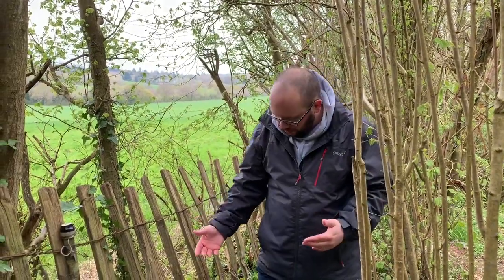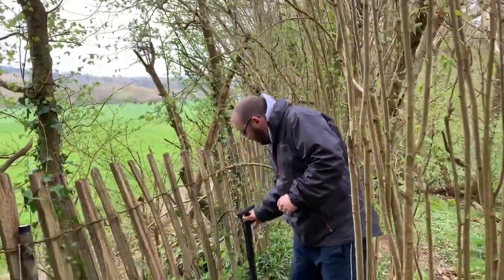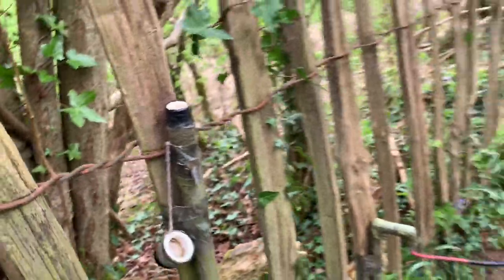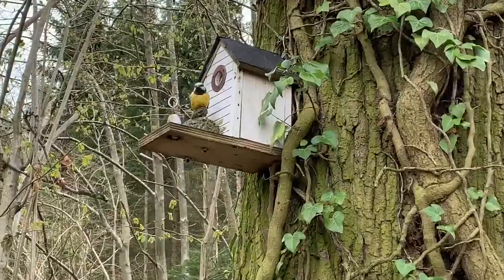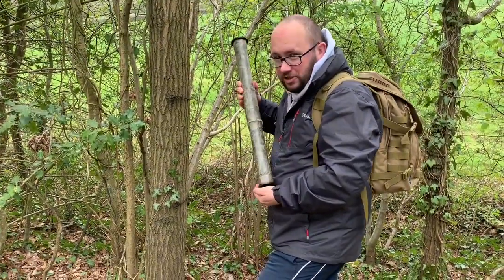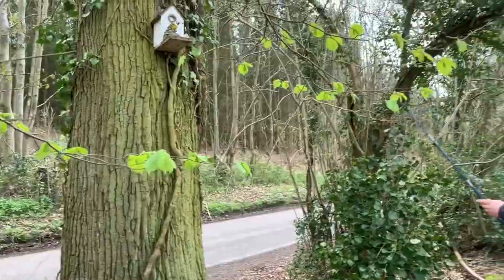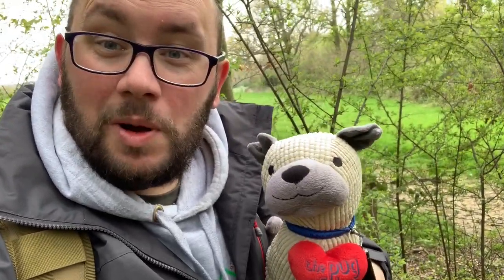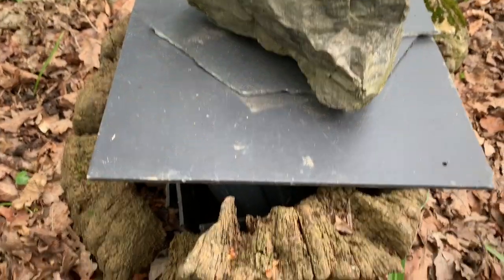Can We Find 50 Geocaches In A Day?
Hello and thank you for stopping by to watch my video!

My name is GeoPaul and I’m a geocaching youtuber from London, England. I have been caching since 2011, and I love the adventures it takes me on.